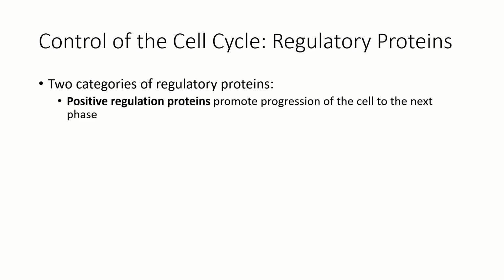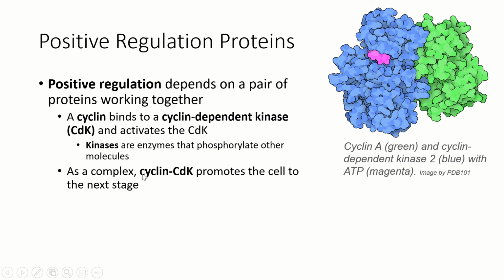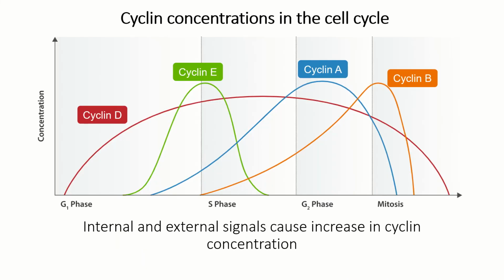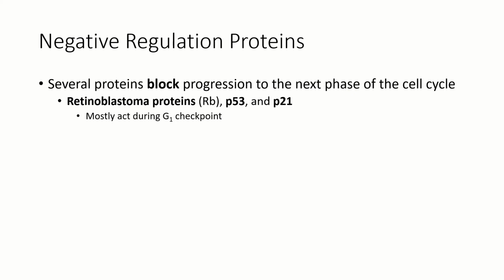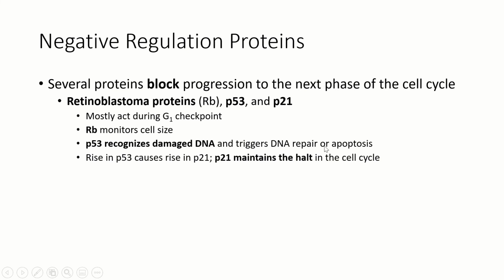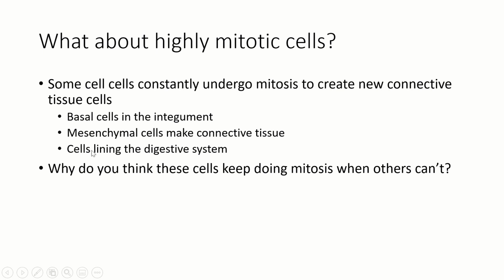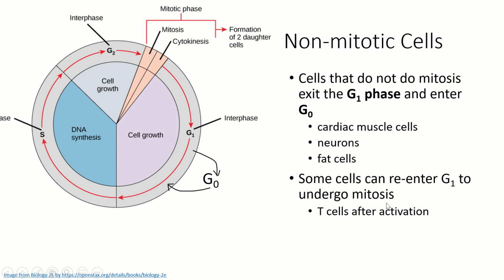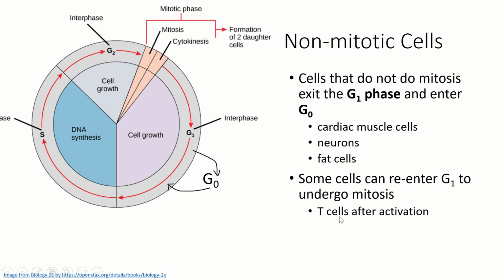Cell Cycle Part 3, Regulation of the Cell Cycle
You knew there would be regulatory proteins involved, didn't you? Didn't you?